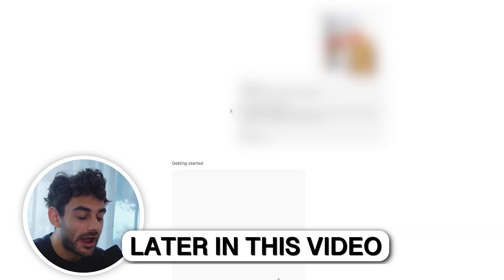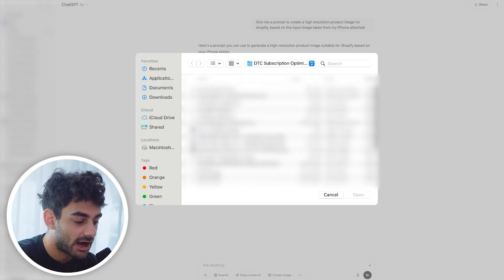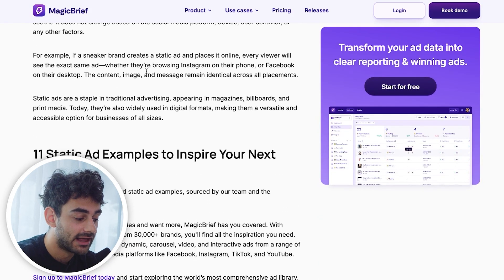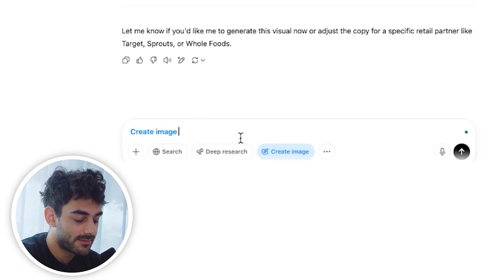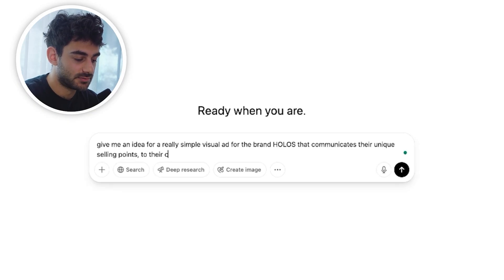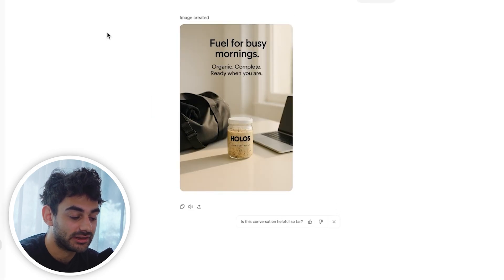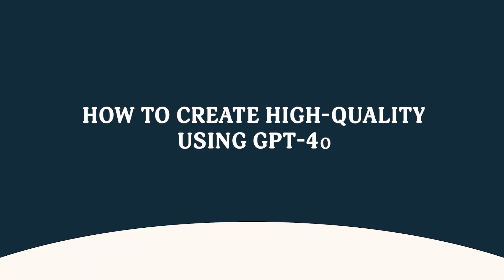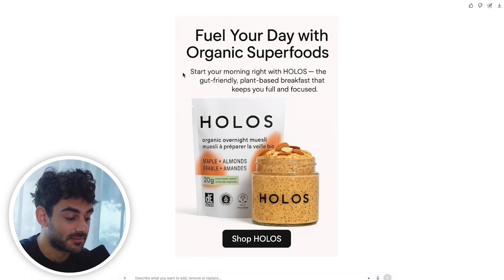How to Use ChatGPT Image Generation to Make Winning Ad Creatives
Using ChatGPT 4o To Generate Winning Ad Creatives

I'm showing how I use chat gpt and the power of chatgpt 4o for fast, effective ai content creation. With chatgpt now integrated with 4o image generation, I can build scroll-stopping visuals using chatgpt image generation features. This is perfect if you're looking for an ai image generator that helps craft compelling ad creatives.

In this video, I walk through what makes the best ai image generator, how to compare different options, and why best ai tools are essential to stay ahead in content marketing. Whether you're experimenting with an ai art generator or searching for the best free ai image generator, you'll see how I put ai image generator tools to the test. Even though some platforms claim to be a free ai image generator, I'm focusing on results that actually drive clicks.

If you're serious about building ad creatives that work, you'll want to see how I combine AI with creative strategy.